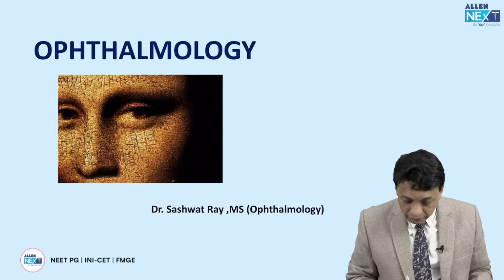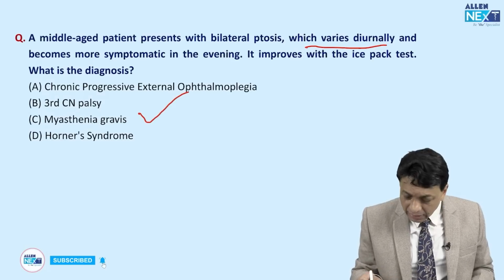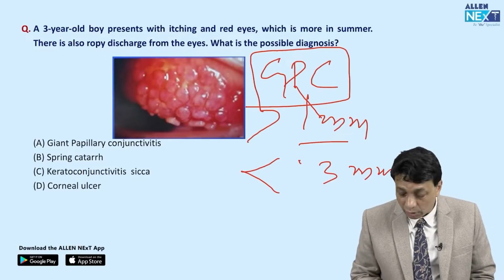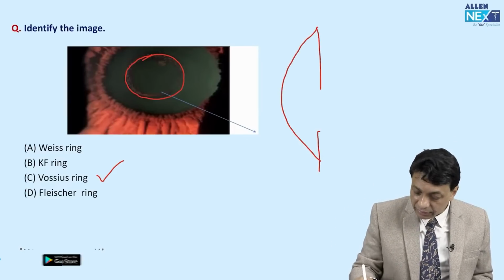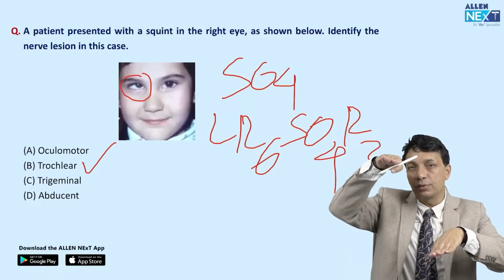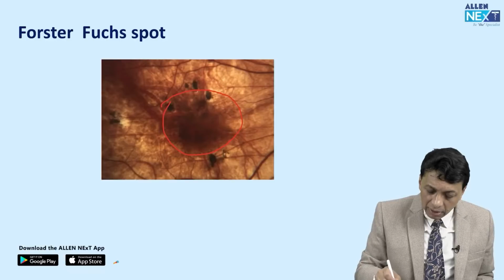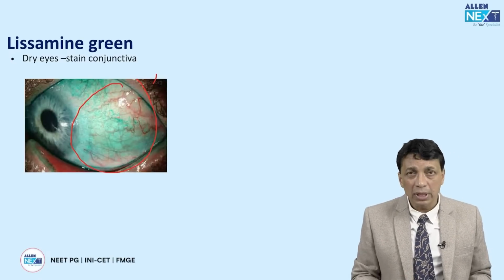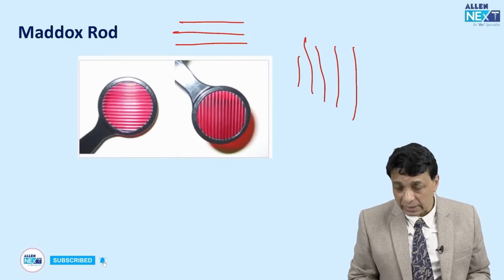FMGE JAN 2024 | Guess Paper Series | Ophthalmology By Dr. Sashwat Ray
Join Guess Paper Series of  👉 Ophthalmology 👈 By Dr. Sashwat Ray

Welcome FMGEs,
Ditch Traditional Studies! Go for 🏆 Strategic Revisions!
ALLEN NExT launches 💫 Guess Paper Series, 🔥 the Ultimate Exam Predictor for FMGE 2024.

📌 Refocused on Selective High-yield Revisions
📌 Includes PYQs, Repeat MCQs & High-probability Questions
📌 India’s Top Faculties practice & discuss with you
📌 Well-planned & Guaranteed Learning in Limited Timings

19 Days ❗19 Subject Revisions❗Top Faculties ❗Topmost Questions

Crack FMGE with 💥 200+ Score!
Set your Alarms for ⏰Guess Papers NOW!